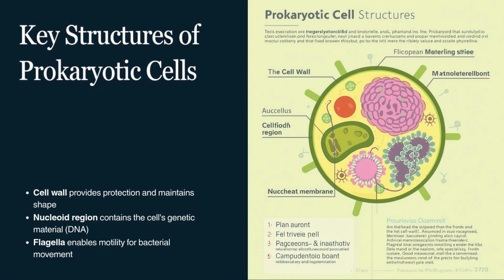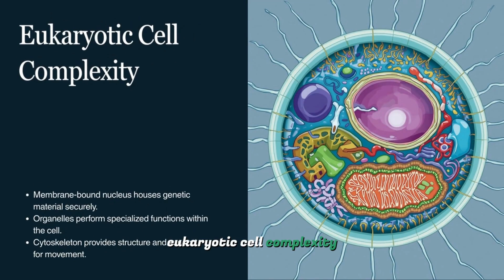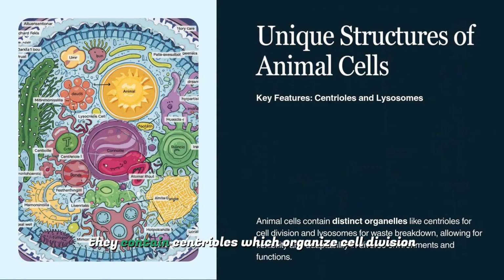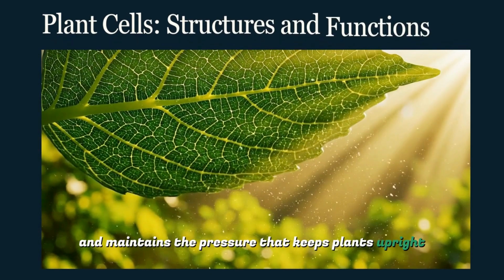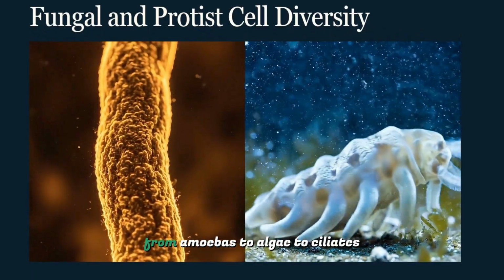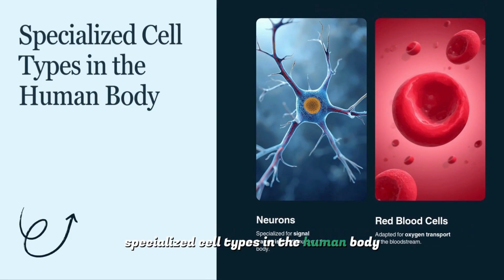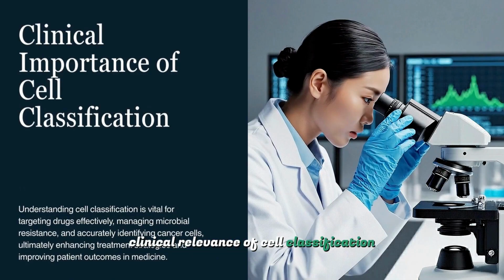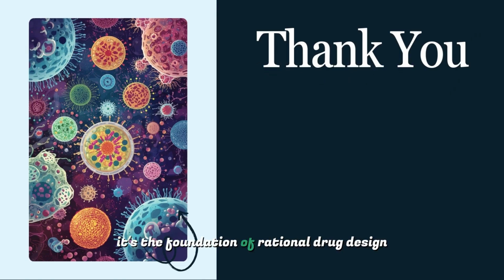Classification of cells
Cells are classified into prokaryotic cells (without nucleus) and eukaryotic cells (with nucleus and membrane-bound organelles such as animal and plant cells).